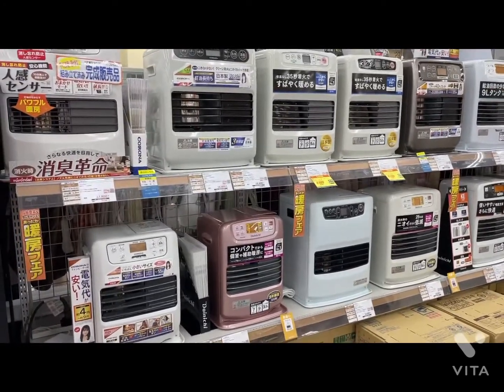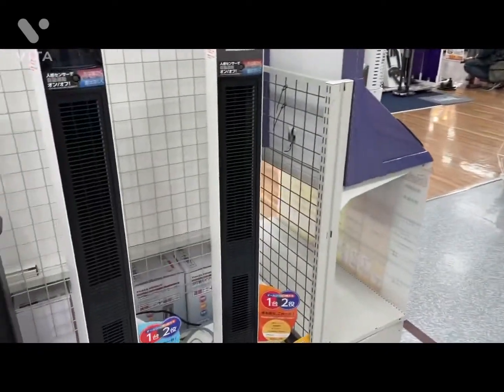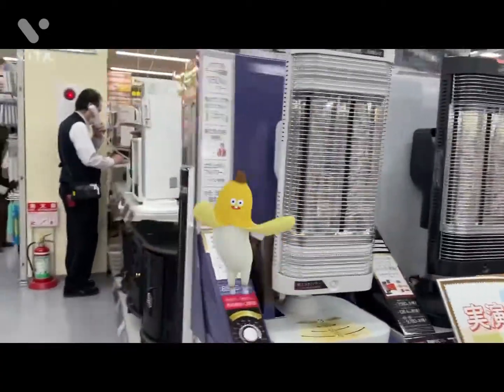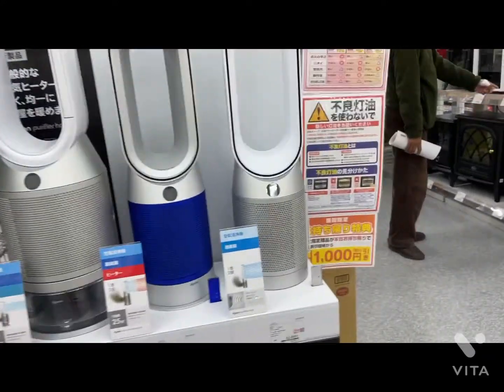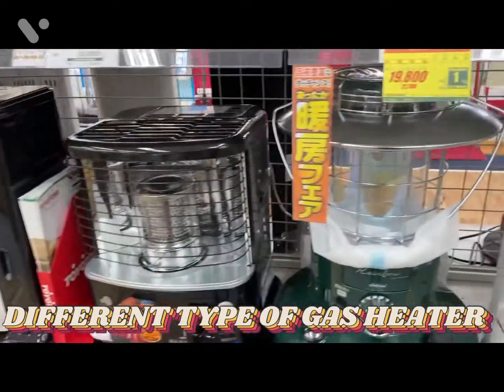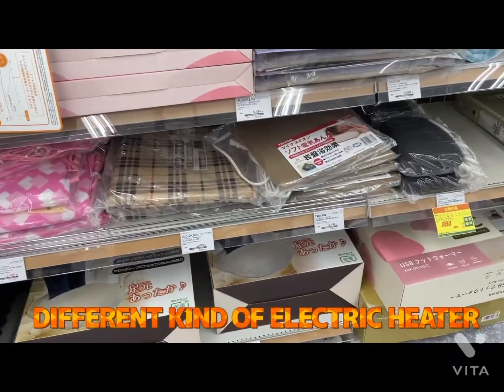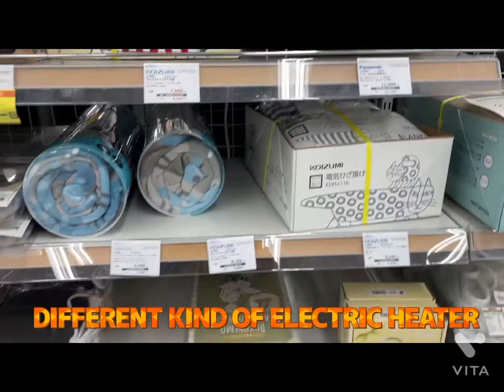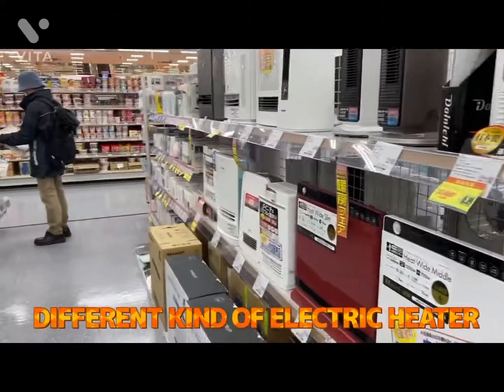GAS & ELECTRIC HEATER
WINTER TIME